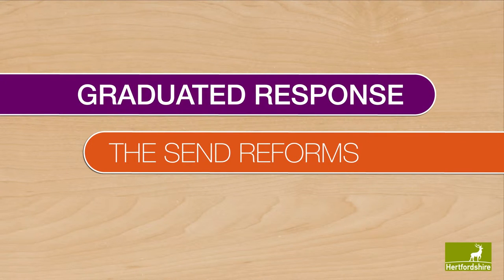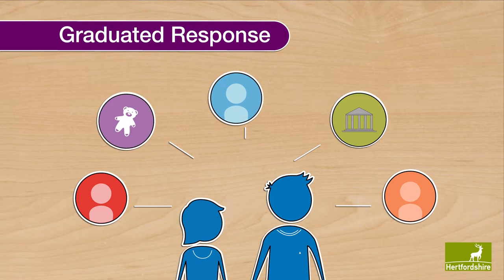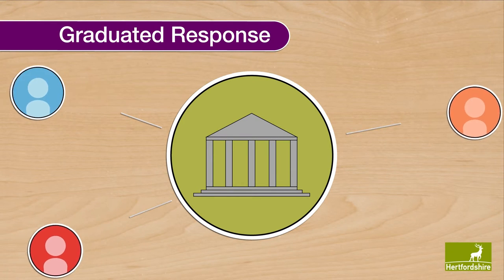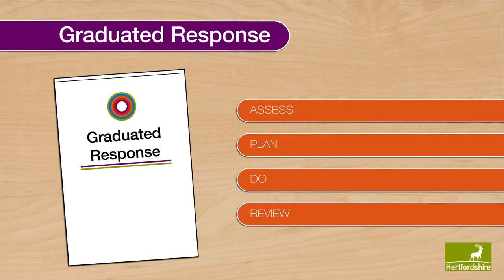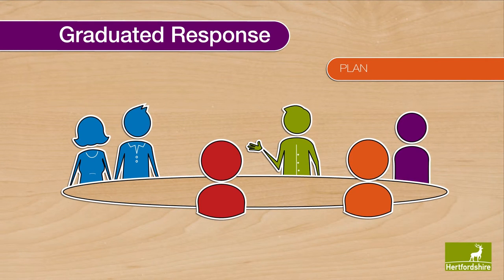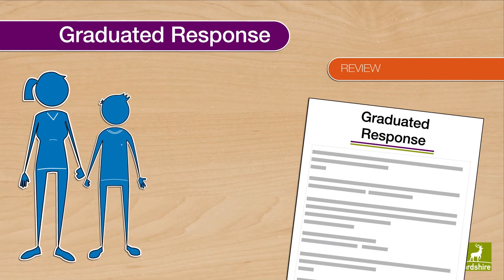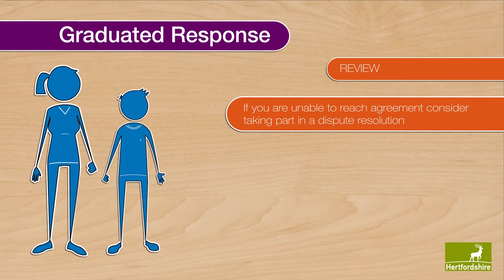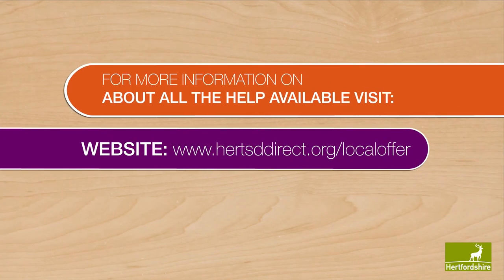Graduated Response - the SEND Reforms